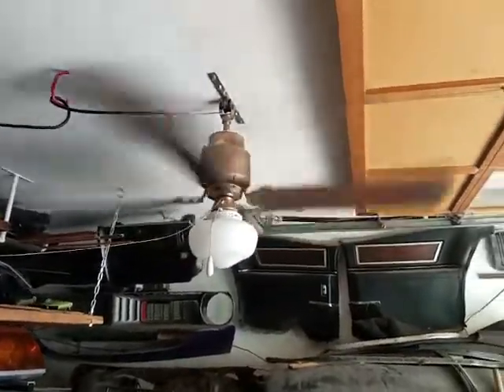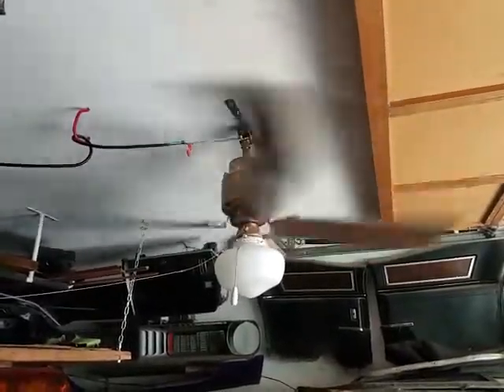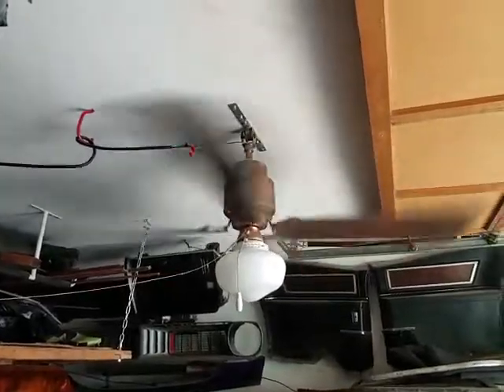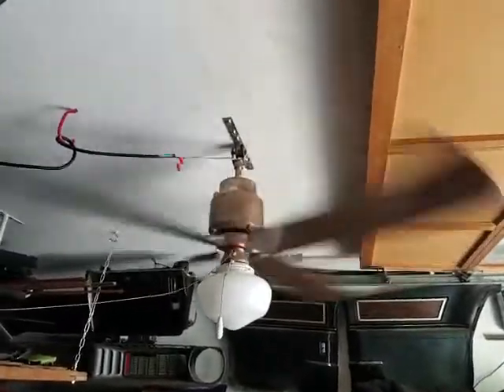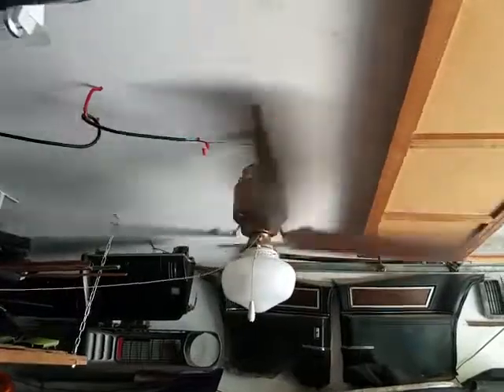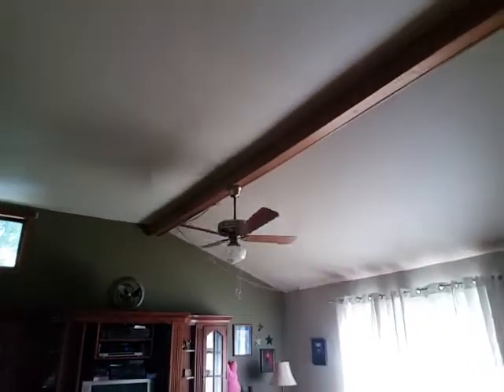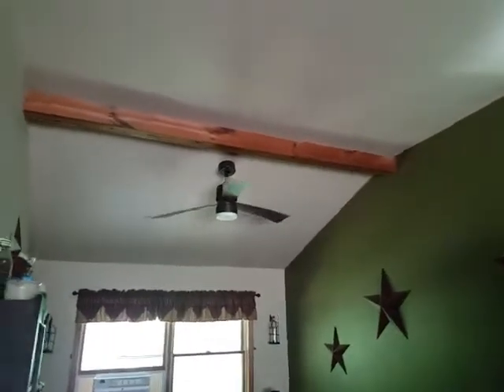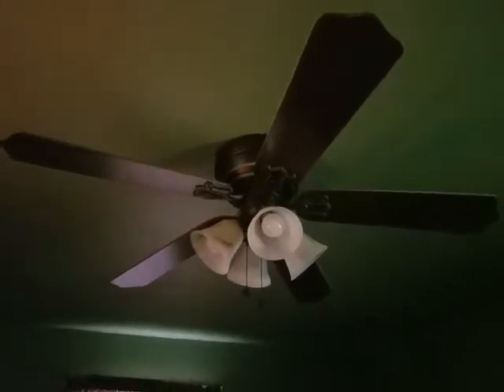Naychanal Ceiling Dam day demo Fans amy House (Deomo)